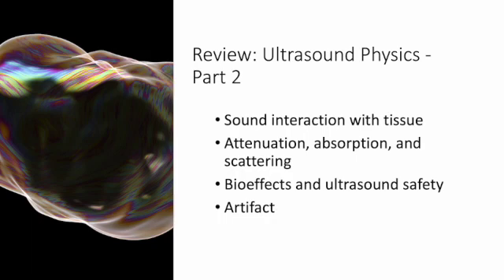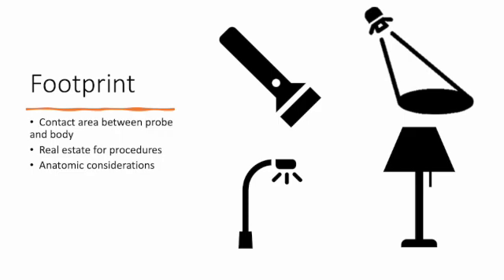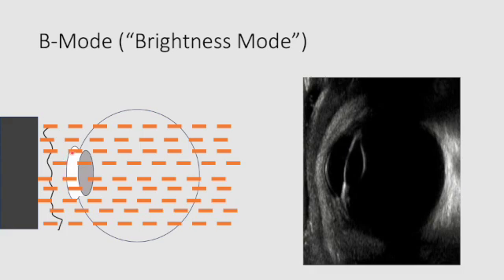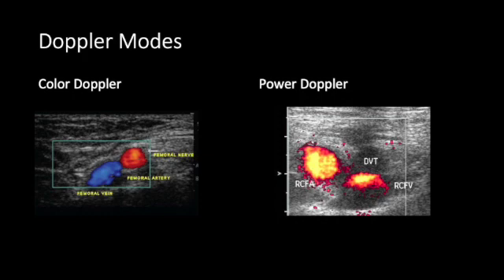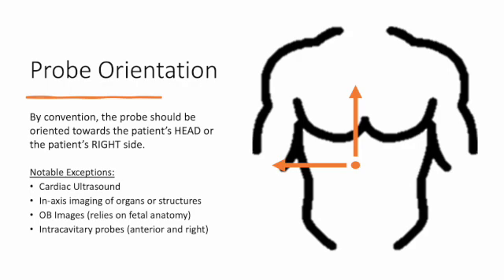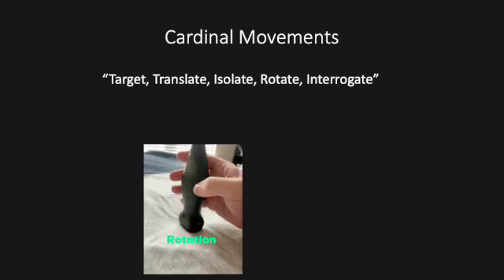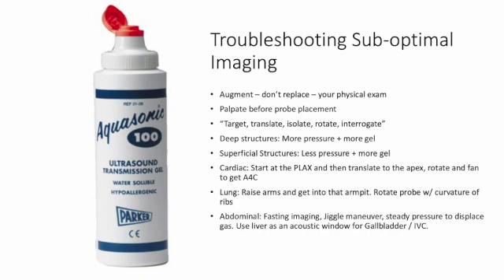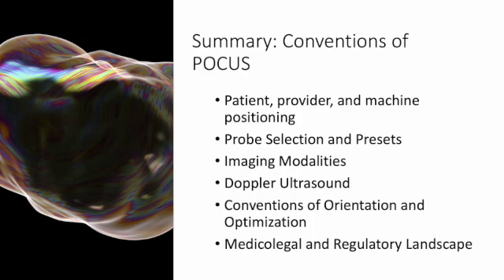Conventions in POCUS Scanning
Ever taken a beautiful ultrasound image, gone back to look at it… and had no idea what you were looking at? 🌀 Yeah, we’ve all been there.

In Module 1, Lesson 3 of the WFM POCUS Curriculum, we’re talking conventions—the little (but critical) details that make your scans interpretable, reproducible, and actually useful. 🩻✨

🎓 Learn how to:
Orient the probe like a pro 📍
Label your scans so others get it 🏷️
Follow imaging best practices that radiologists (and your attending) will love 💯

This lesson wraps up the core intro to POCUS. So whether you're just starting out or need to clean up your technique, this is your roadmap to clean, clinical-grade scans.